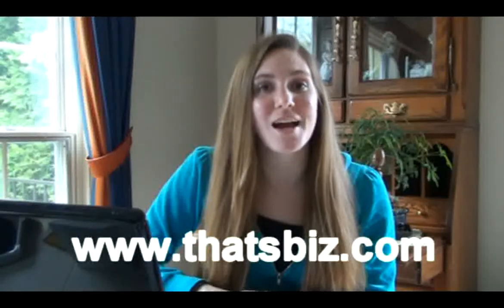How You Make Money Dropping Off Flyers